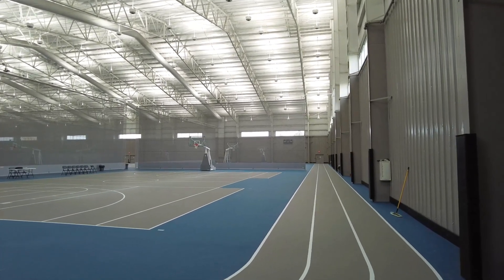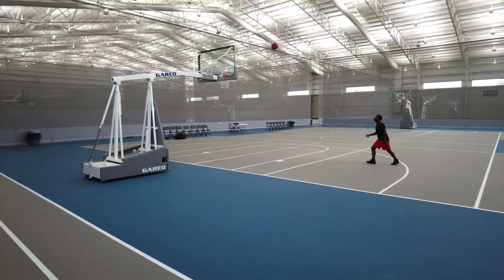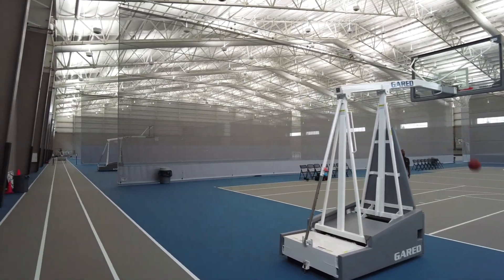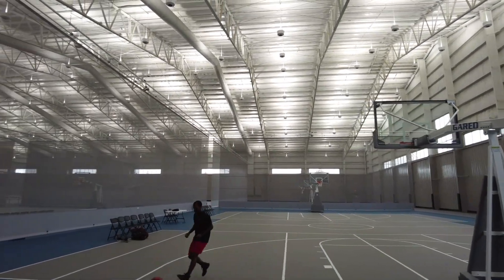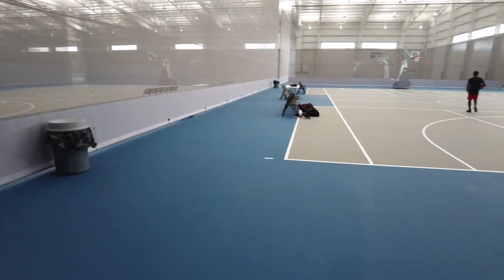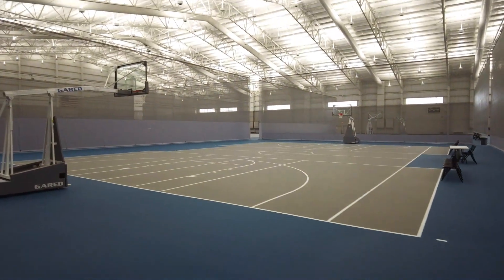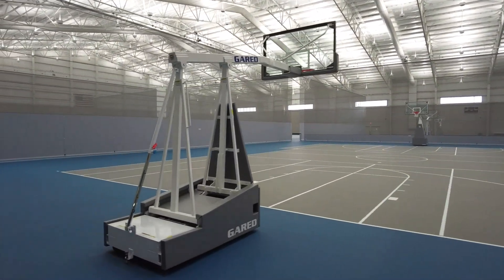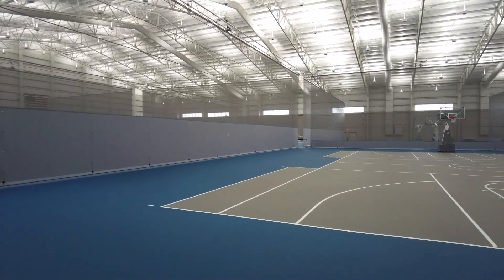UWM Field House Indirect DISC LED with Network Bluetooth Lighting Controls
The DISC LED Indirect 552 Watt at UWM has 8 Indoor Basketball Courts and 16 Volleyball Courts with a running track.  75 -80 Foot-Candles everywhere. The lights have Bluetooth Network Lighting Controls for an 25% additional energy savings.